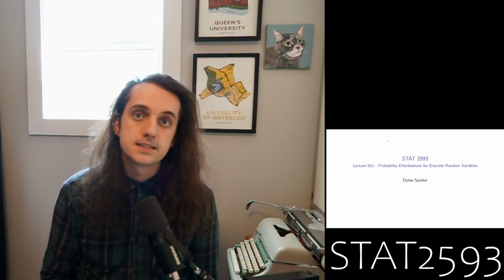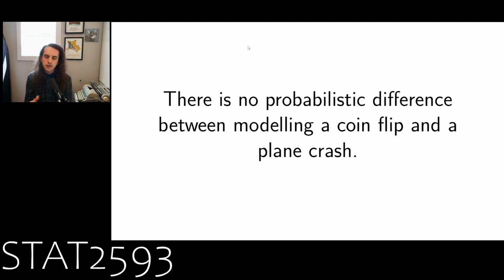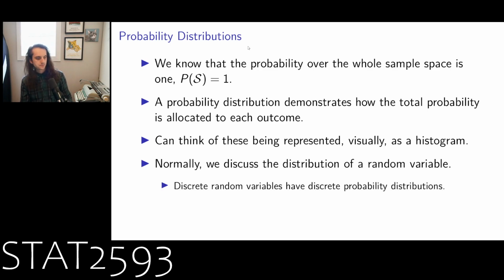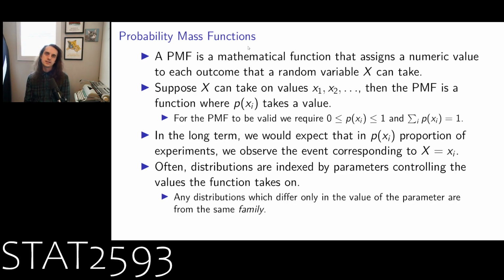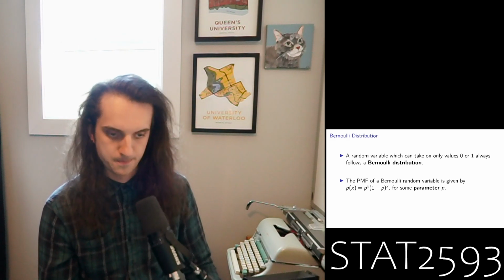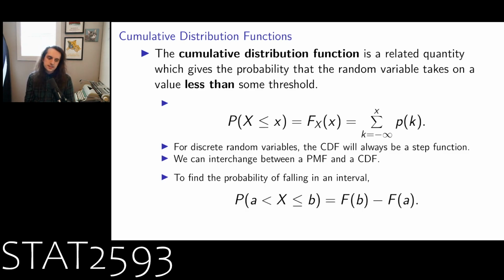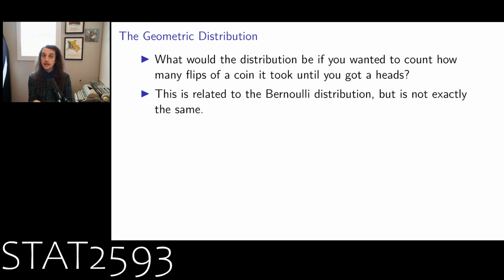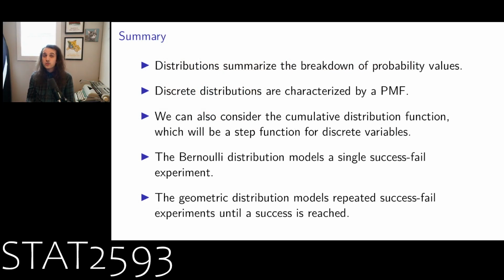Discrete Probability Distributions [STAT 2593]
Topics covered in this video: Discrete Probability Distributions; Probability mass function; CDF; Bernoulli and Geometric Distribution